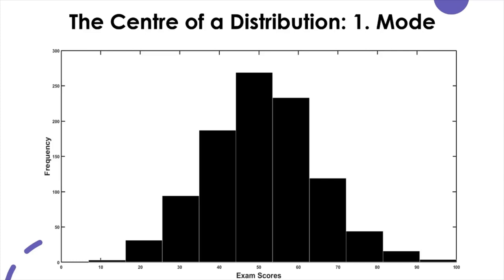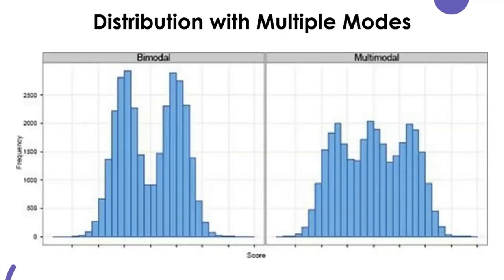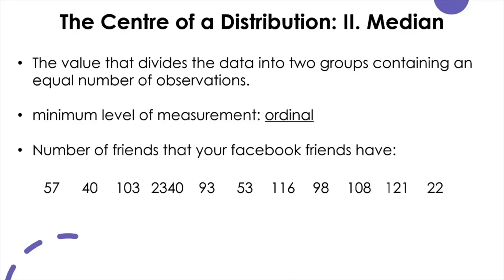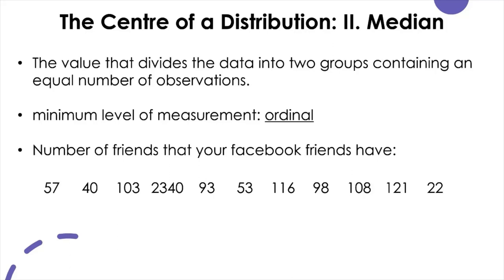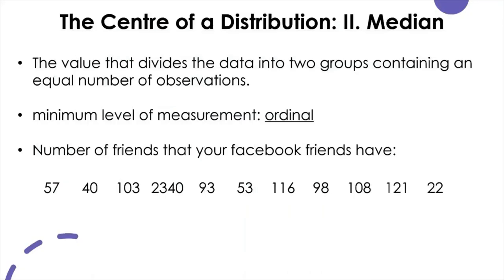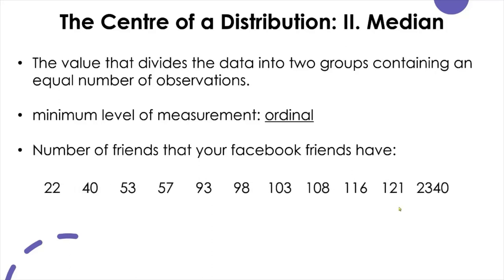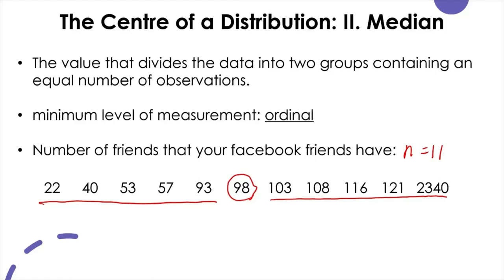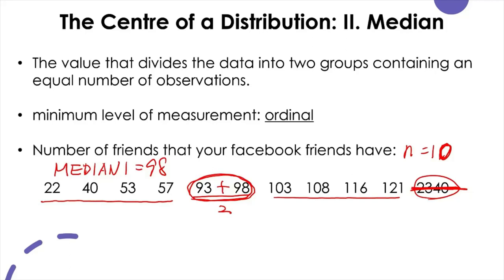03. Measures of Central Tendency